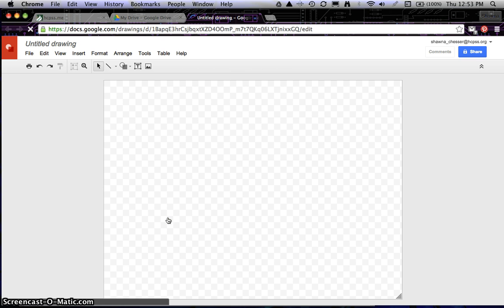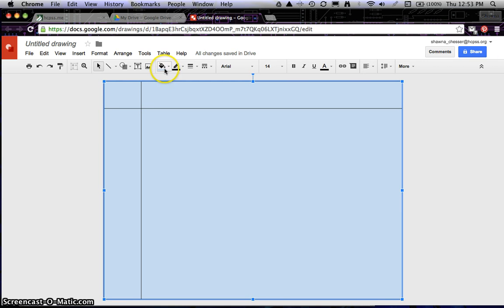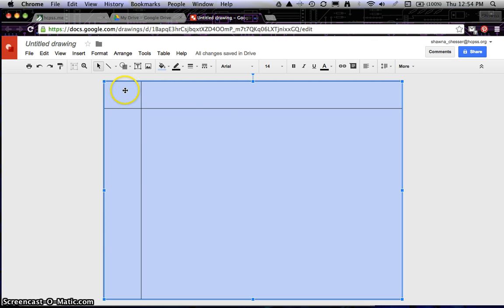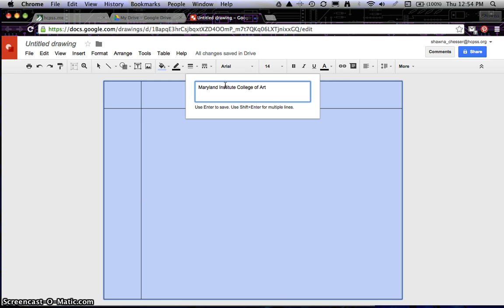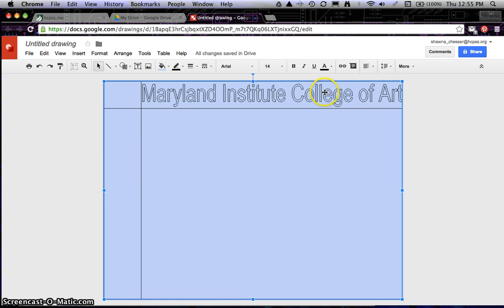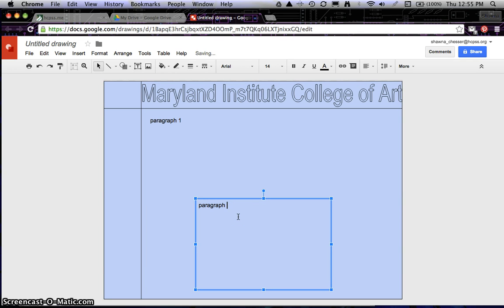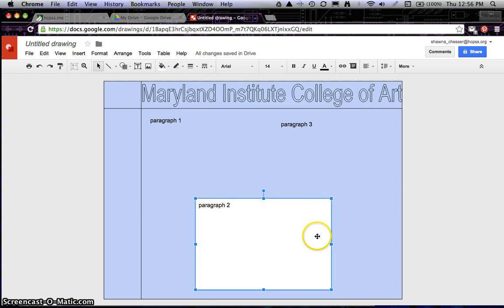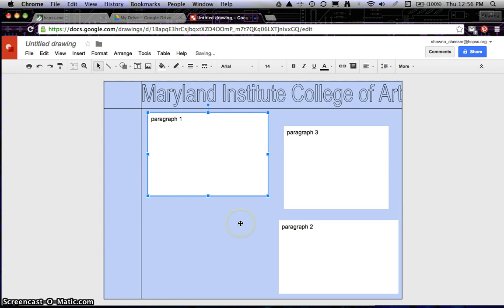Careers - College Google Drawing Step 1